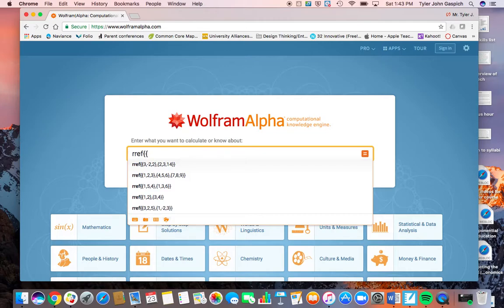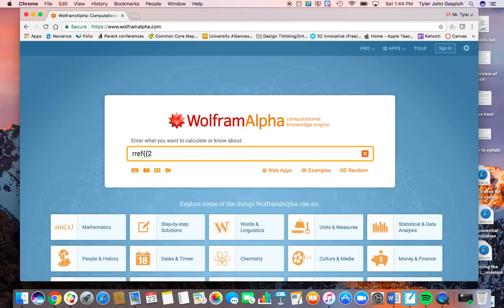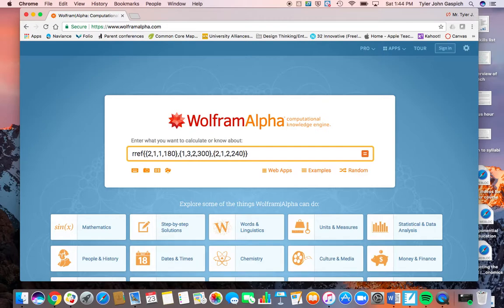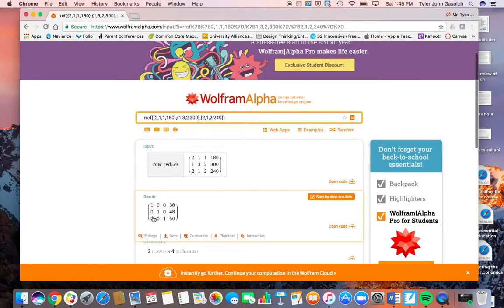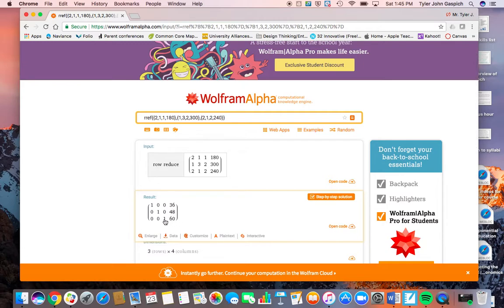Row reducing a matrix in wolfram alpha